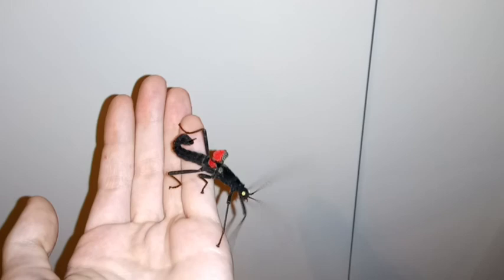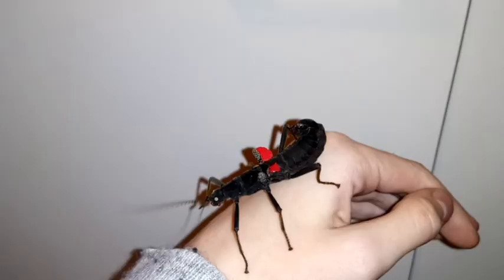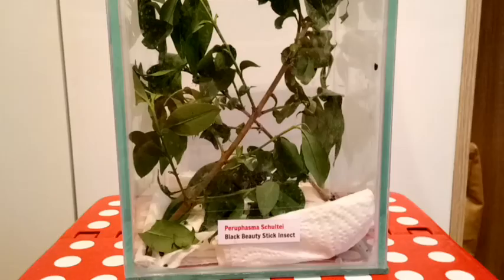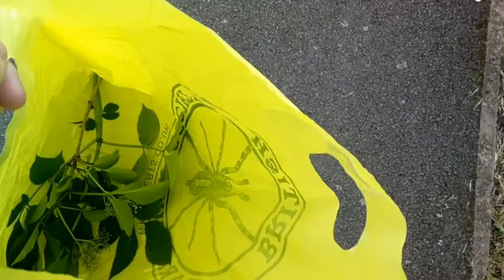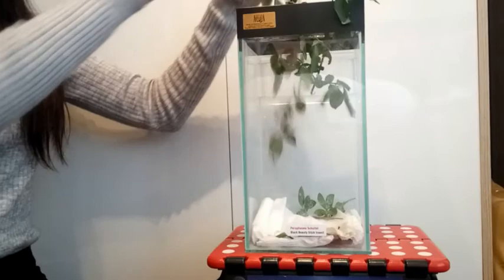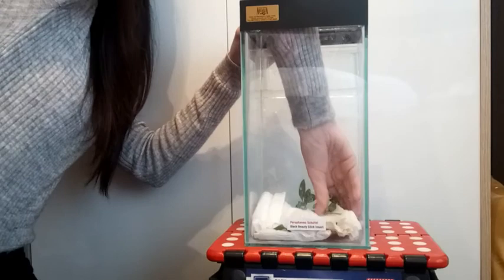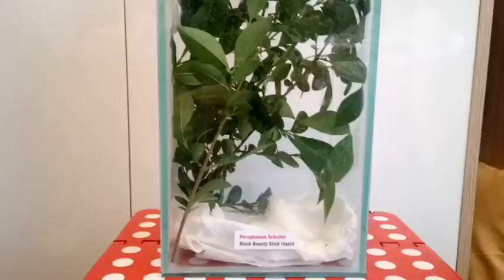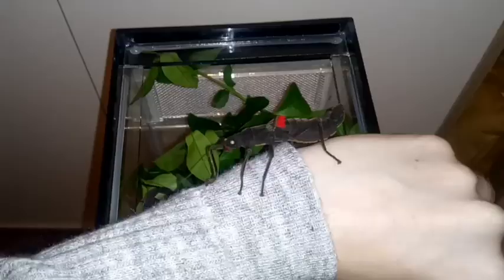Black Beauty Stick Insect/Adventure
Hey everyone it's Kim here.
Today's video is about my black beauty stick insect and setup.

Take care.